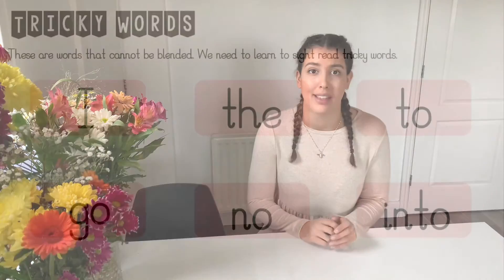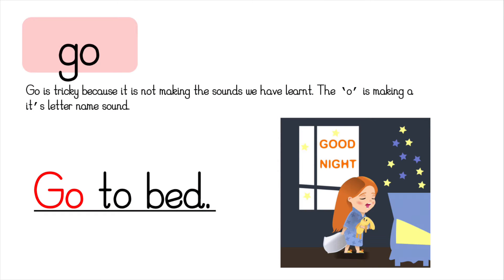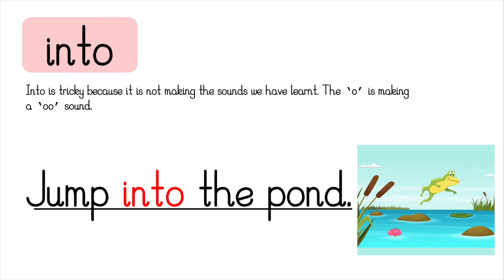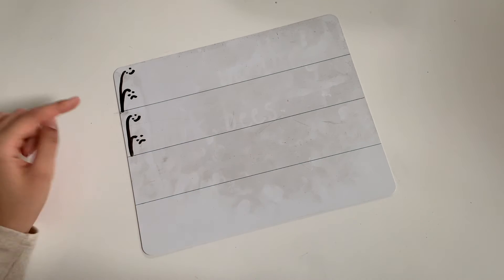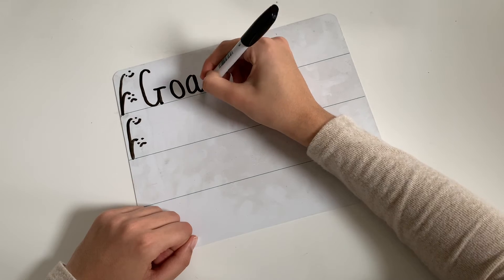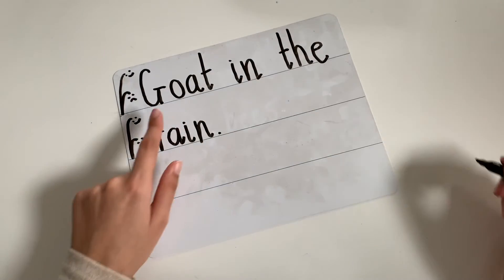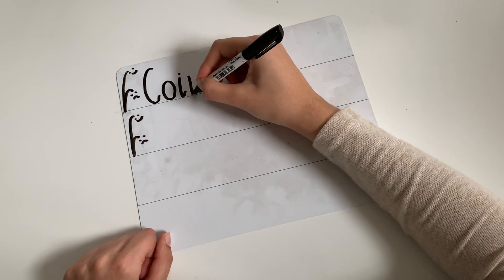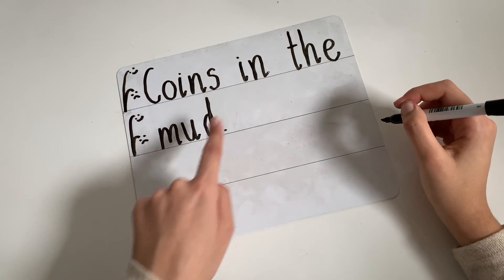Writing Phase 3 Sentences 3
Join in with practicing tricky words and writing phase 3 caption sentences.